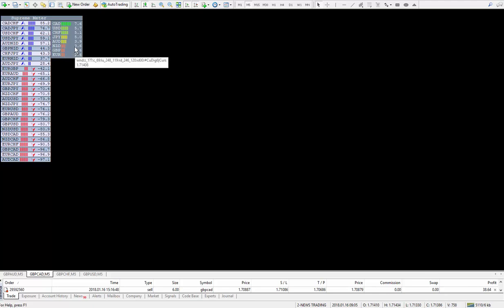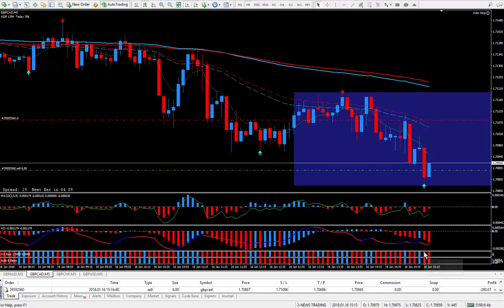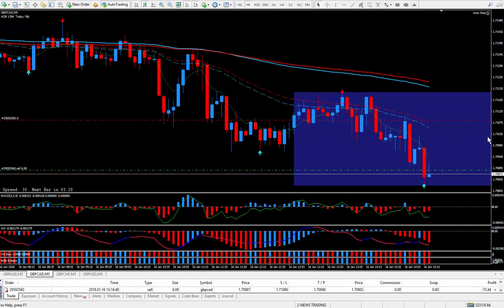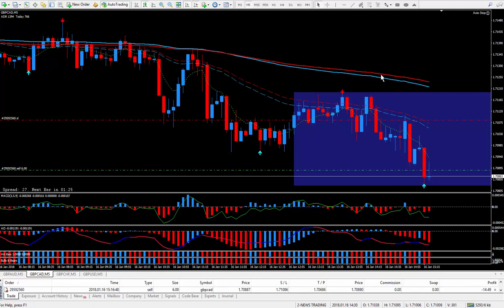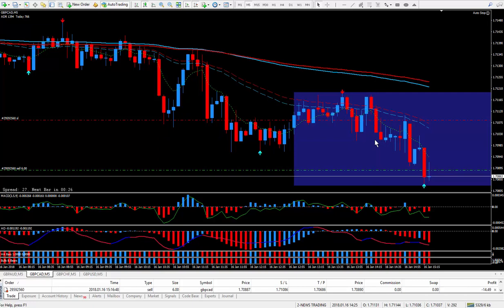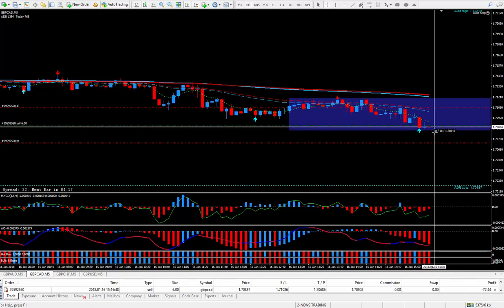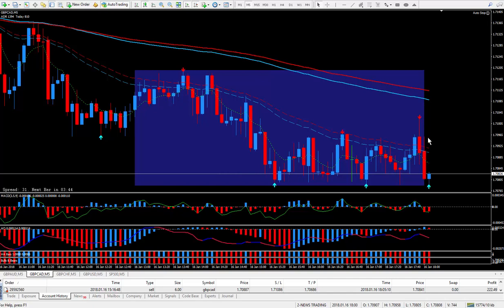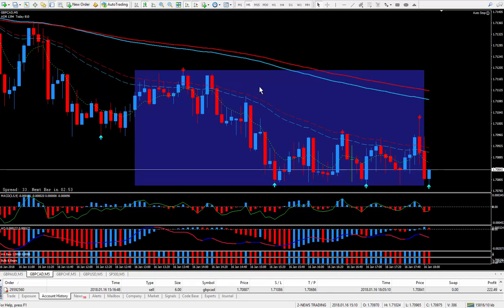PIP TRIGGER - Trading System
$250.00

7 Versions of my PIP TRIGGER
9 MT4 Templates
17 Custom Indicators
62 PDF Books
22 Word Documents
225 Training Videos
2 Million Dollar Trade Plans

178 Training Videos Covering…

• Advance Training
• Bonus Training Videos
• Fibonacci Training